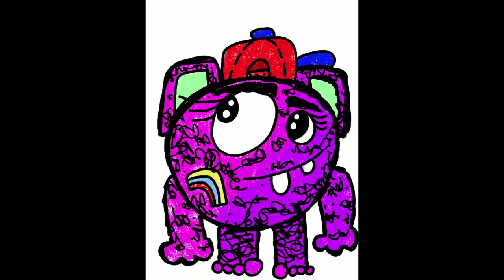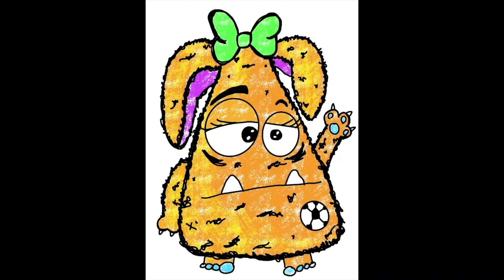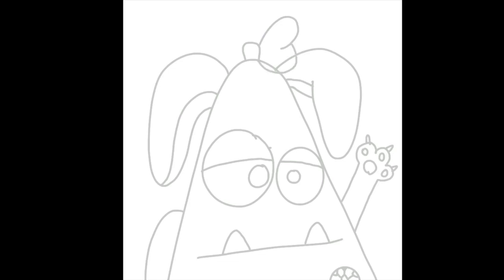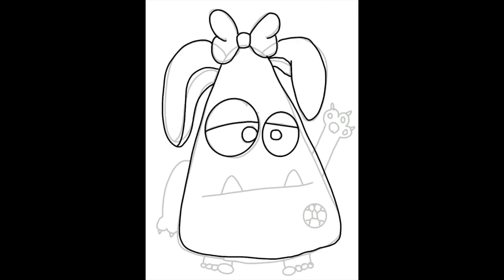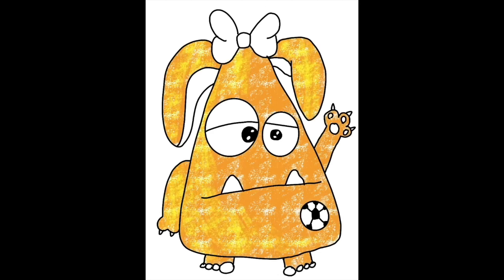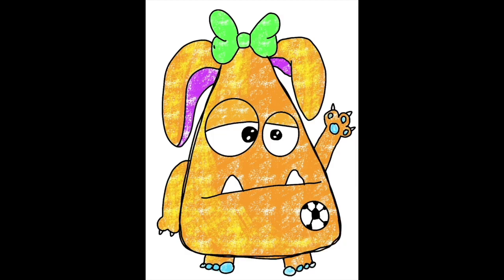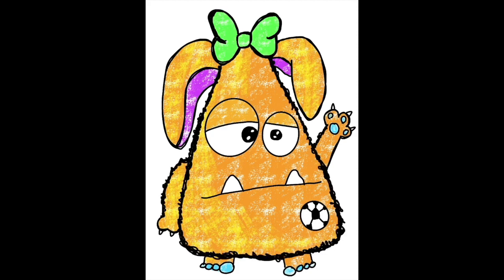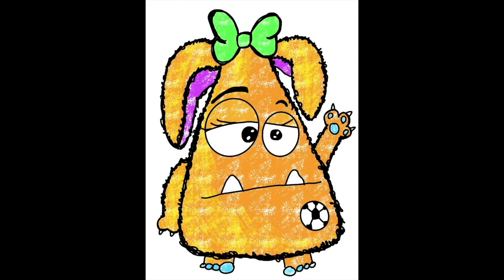How to draw a Monster inspired by Love Monster